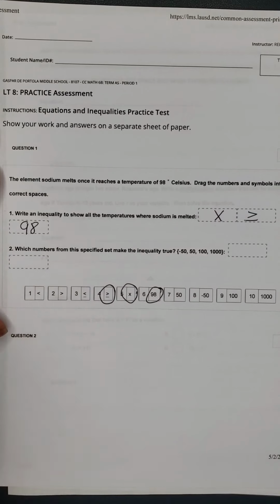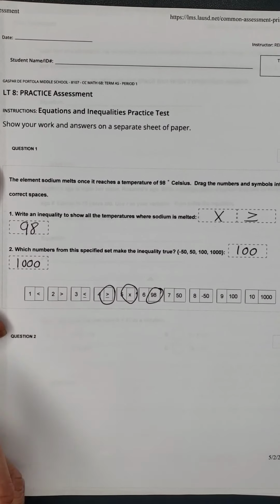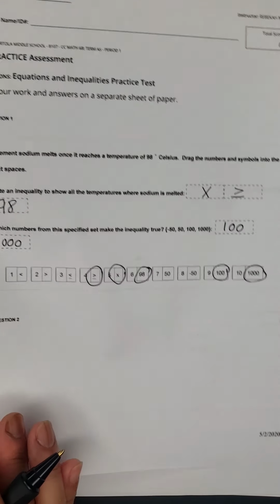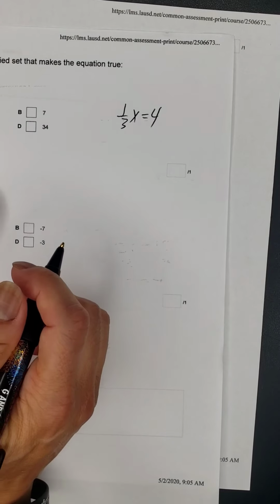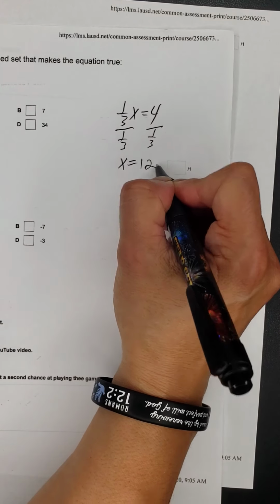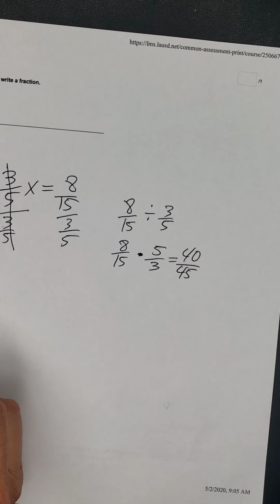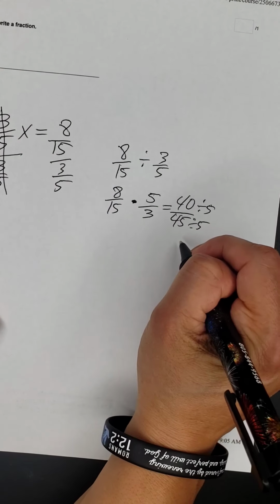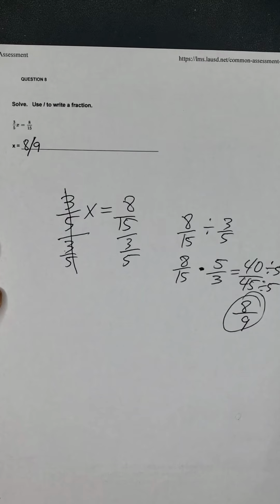LT8 practice assessment video (answer key)